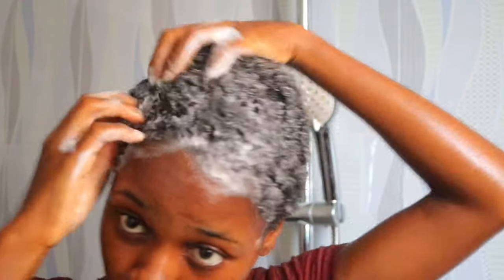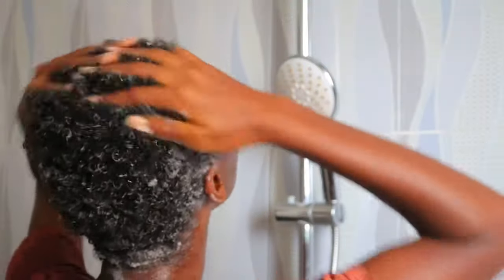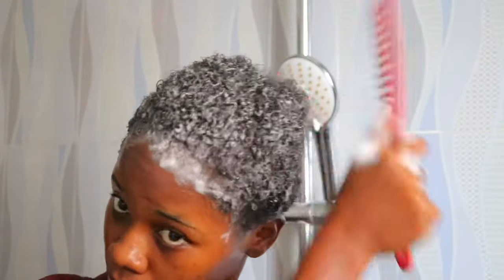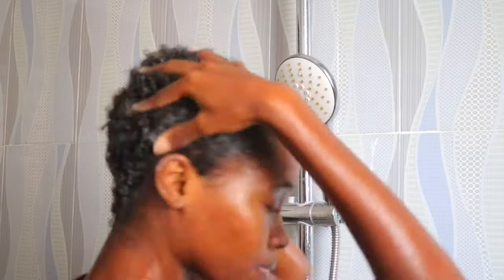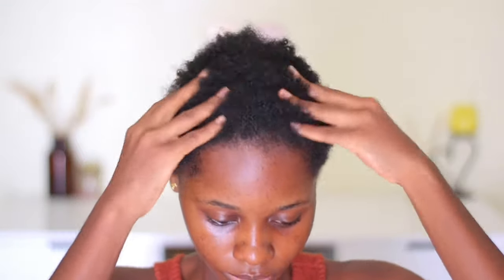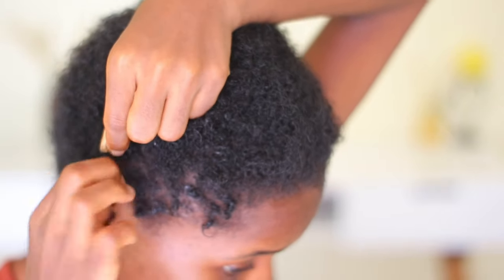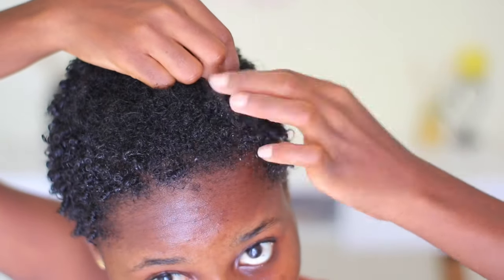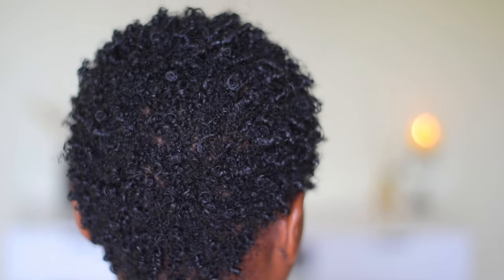Super Defined Finger coils on SHORT 4C natural hair | How to STYLE your TWA - BIG CHOP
Hey loves, this is my current wash and go routine for my short 4c natural hair (Teeny Weeny Afro - TWA) and also a process on how I define my curls and make them pop! Learn how to do finger coils/curls on your short natural hair after a big chop to get super defined curls on 4c hair.